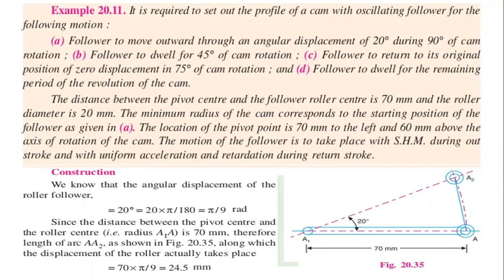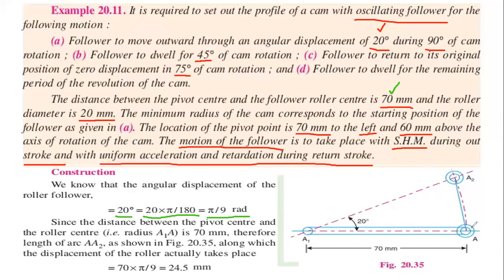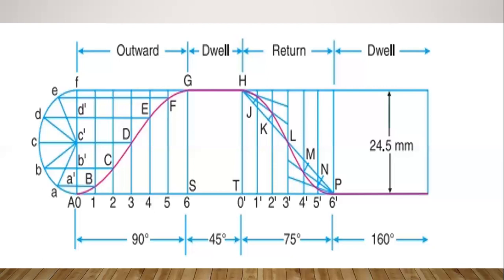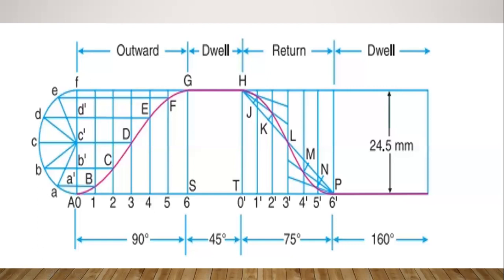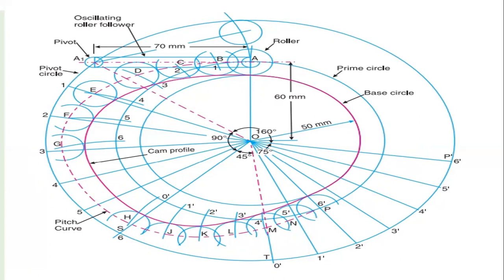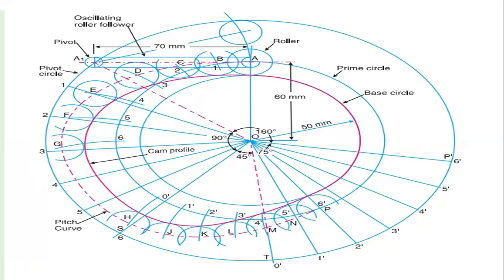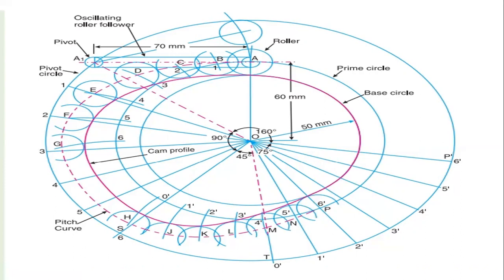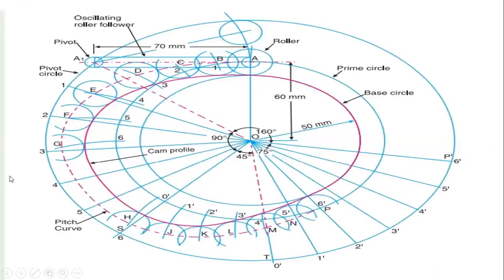JNTUK R19 II ME II SEM KOM PROBLEM 8 ON CAMS LECTURE 47